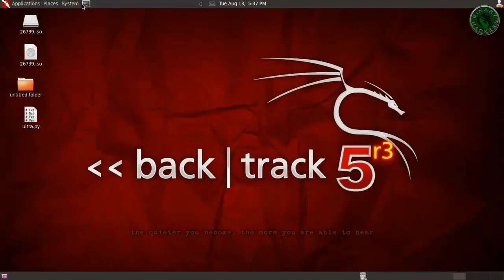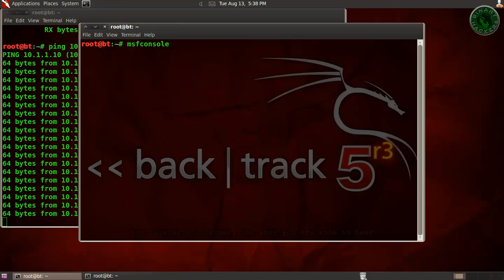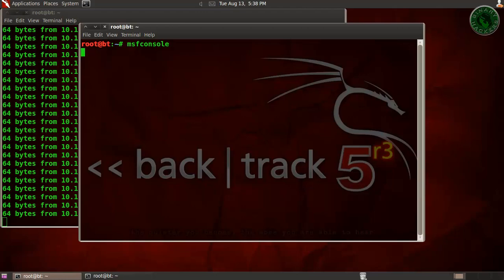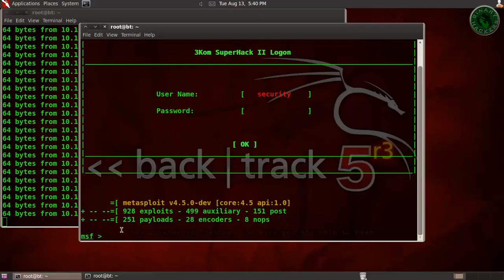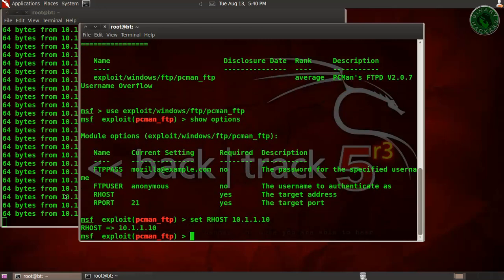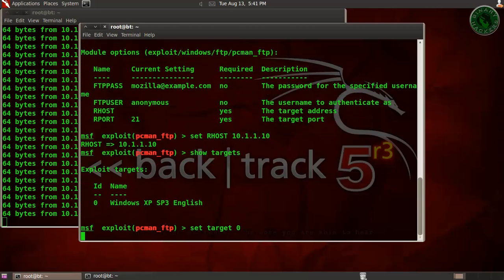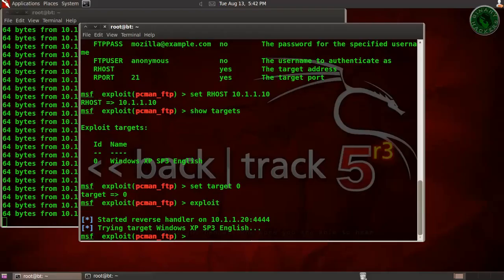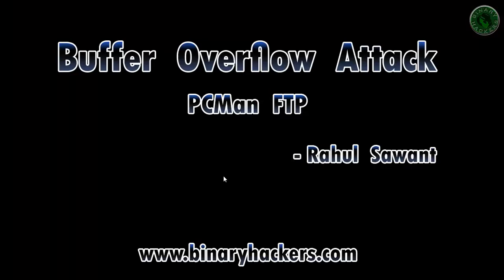Buffer Overflow Attack - PCMan FTP Server 2.0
In this video you will learn buffer overflow attack